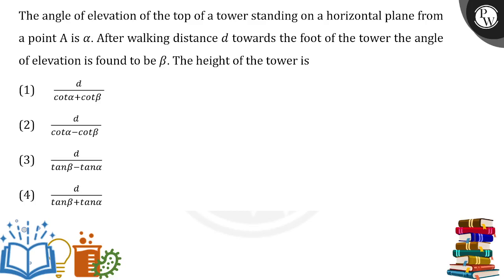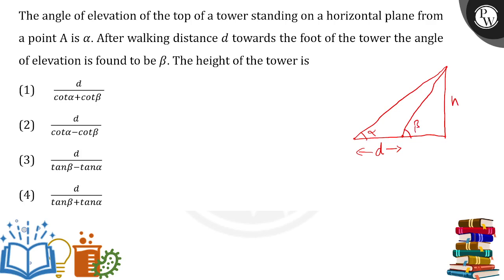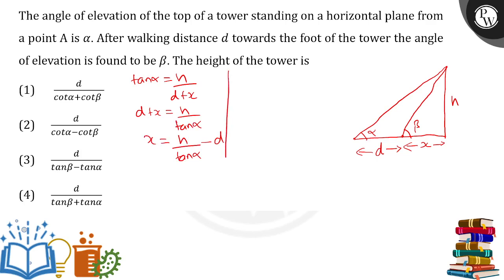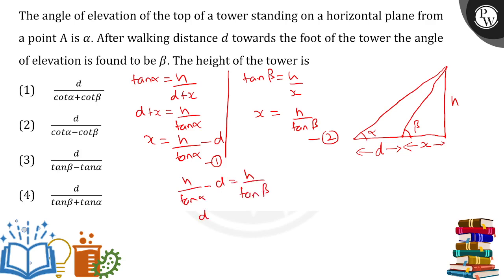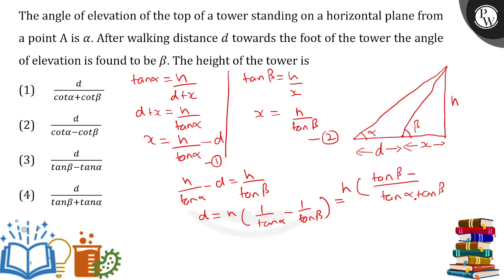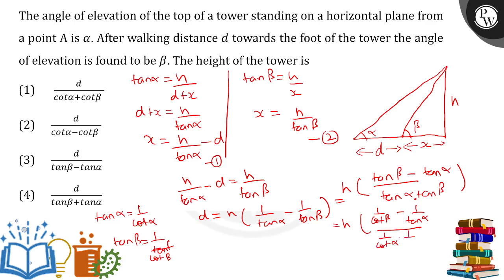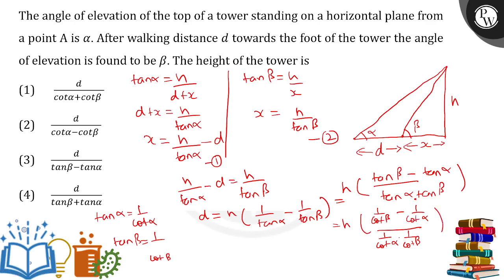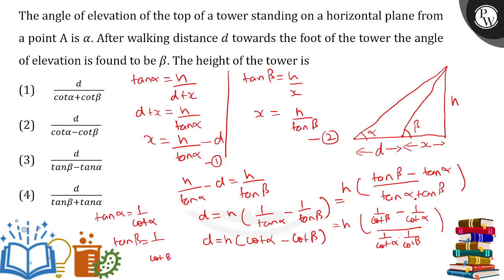Foundation Upoadings:Video Files- 887...